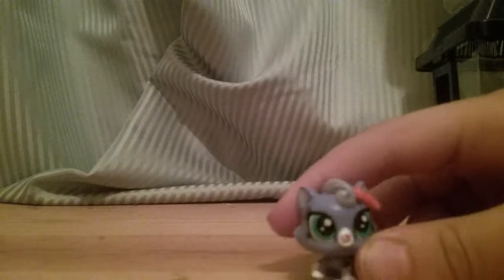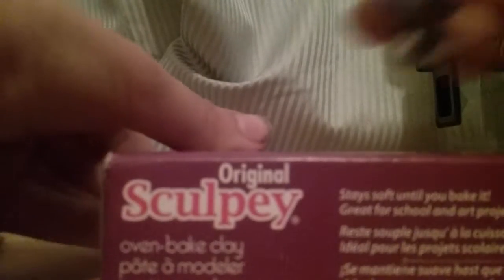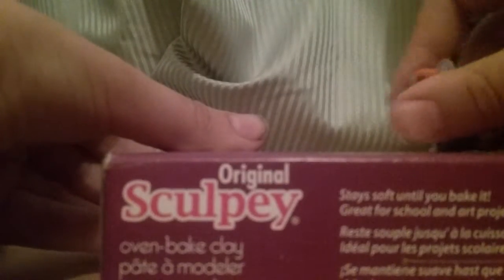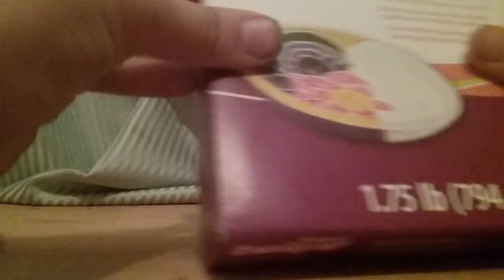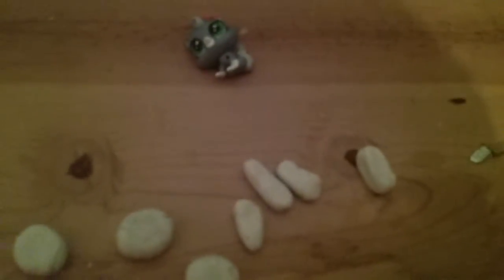Lps diy donuts